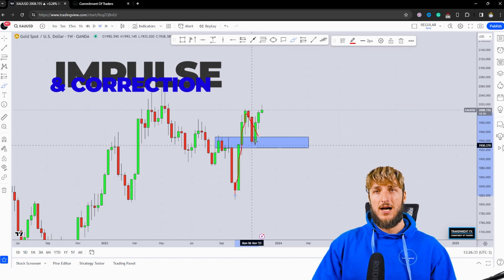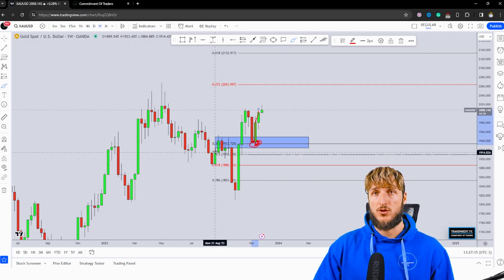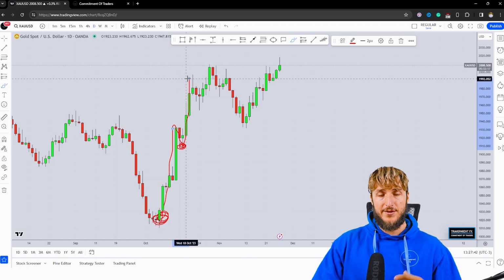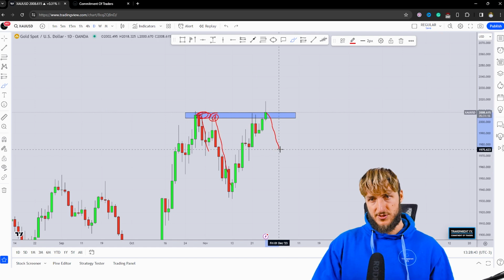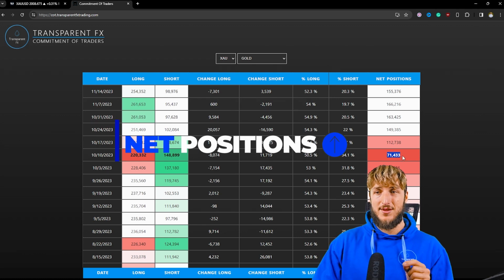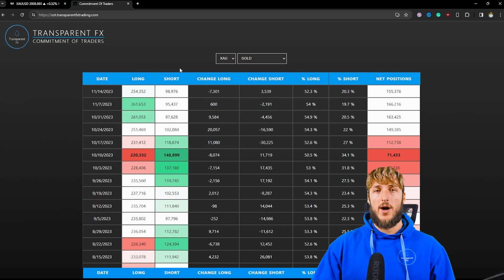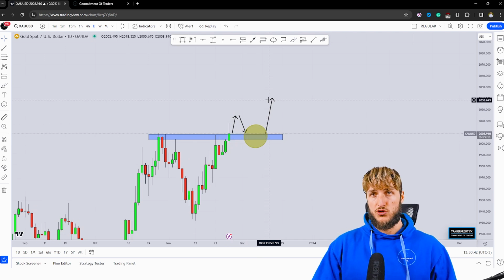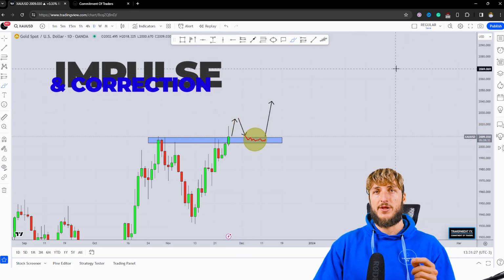XAUUSD Trading Strategy: Technical and Order Flow Analysis !